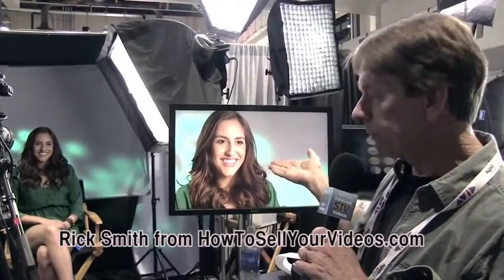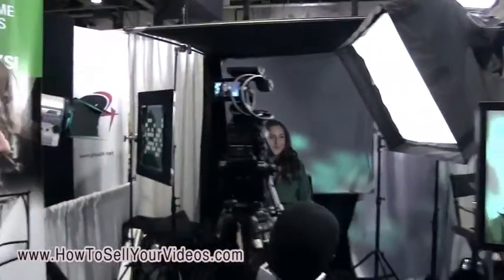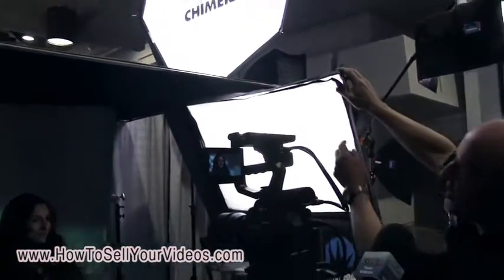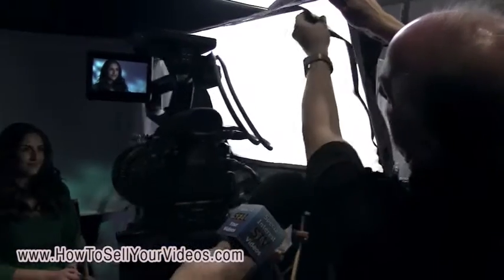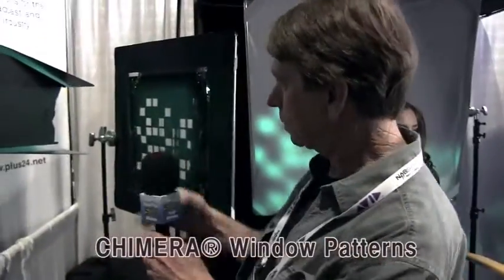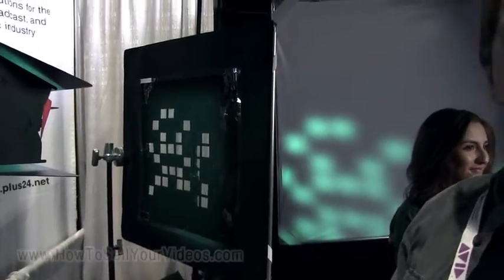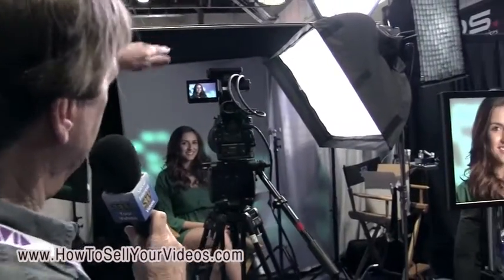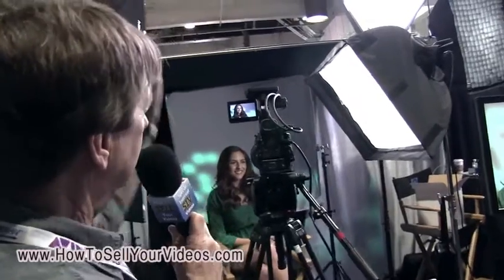Here's How To Make Your Talent Look Like A Million Bucks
One of the best things about attending NAB is the quality and talent of the people exhibiting on the trade show floor. While many are sales people very knowledgeable about their product line and eager to explain and demonstrate all the features, I've learned that many people representing the booths come from the industry and have extensive experience and credentials in filmmaking, photography, editing, and production.

In fact, a trend I've seen is that it is the working professional who has learned a better way to do things, developed a piece of hardware or software to meet their needs, and has made the transition from working on productions to developing and marketing their own products, and what better arena to show them off than the National Association of Broadcasters? If you take the time to talk to them you can learn a lot. That's what I found at the Hollywood Slider Dolly and VideoBlocks stock footage booth. (See attached videos to see why I liked them so much.)

Today, I'm sharing with you a quick lesson from Emmy-winning lighting professional and educator, Bill Holshevnikoff who happened to be at the Chimera booth, showcasing his window pattern device he developed for Chimera. In just a couple of minutes Bill shares some really practical lighting tips, not only demonstrating how he uses the window patterns but also how less is more in a lighting situation. Follow this advice and you'll have your talent looking like a movie star in no time. They'll love you for it!

If you find yourself lighting a set, whether for an interview, demonstration or dramatic scene, you'll often want to throw a light pattern on the background to add interest and take care of dark areas without flooding them with light. The window patterns Bill demonstrates are perfect for this. You can buy individual window patterns like the Chimera Window Pattern for 24x24" Frame